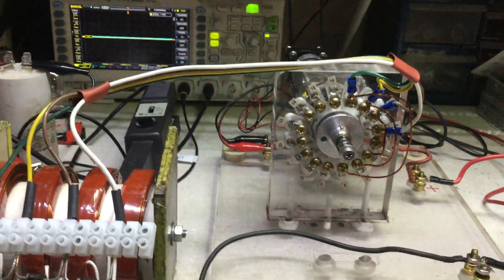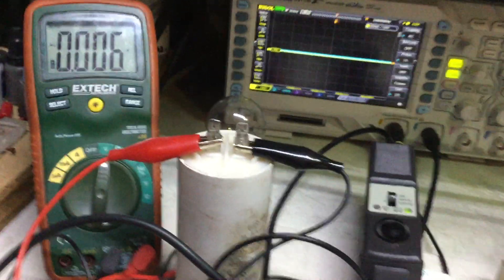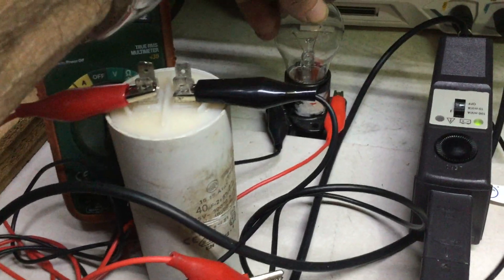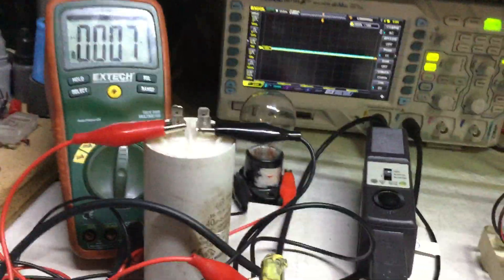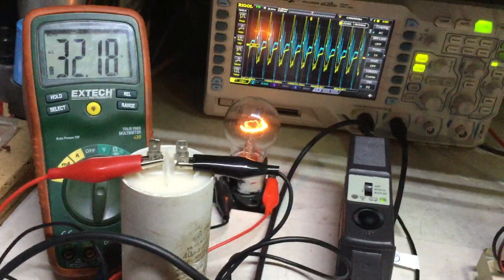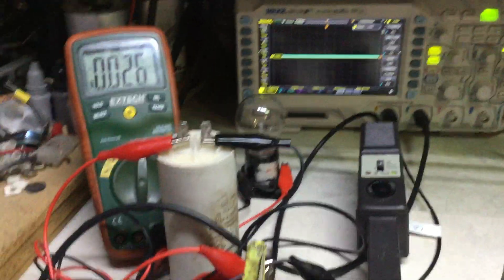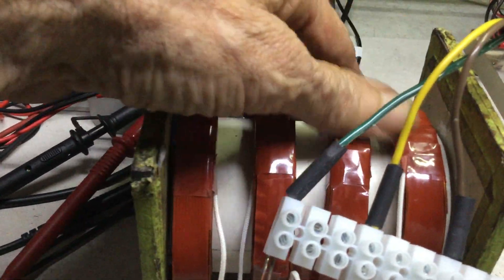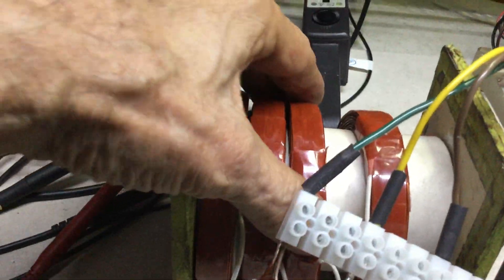HALF EXCITER GENERATOR SYSTEM TEST 2 (LOADED)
On this second video, I am loading with an incandescent, 120Volts/AC Light Bulb, out of the Output of Generator Secondary, which is getting induced by only half of the Exciter System.